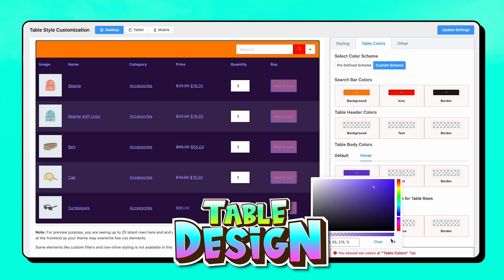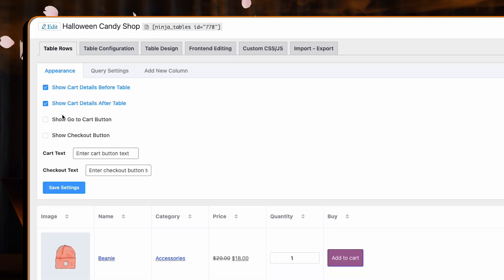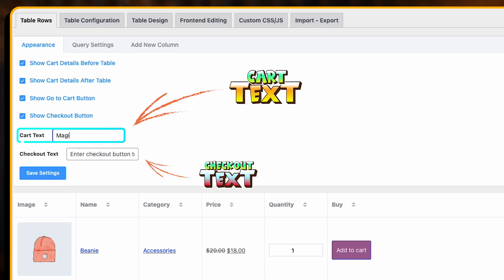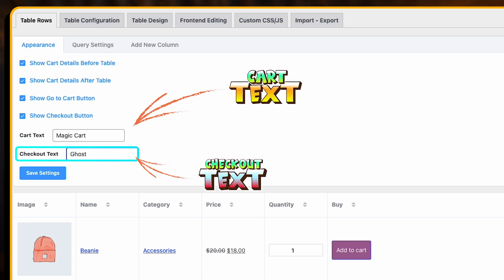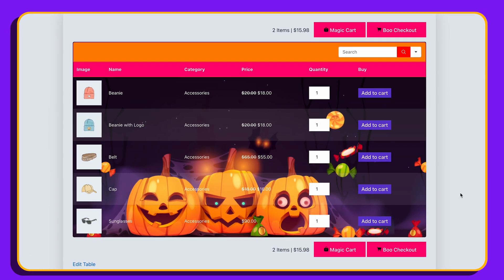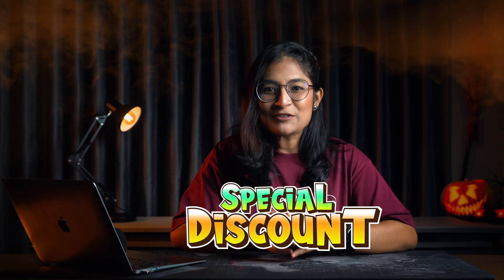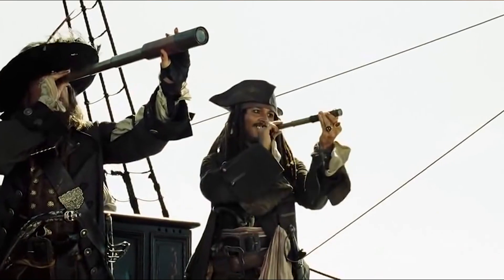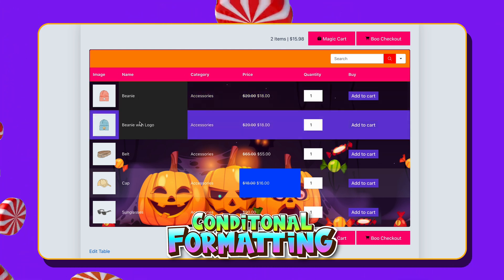Halloween Hustle: Maximize WooCommerce Sales with Ninja Tables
🎃 Dive into the Halloween spirit with our latest video, "Halloween Hustle: Maximize WooCommerce Sales with Ninja Tables!"
In this special Halloween-themed video, we are going to disclose some amazing features of Ninja Tables; a powerful plugin for WooCommerce that takes your e-commerce game to the next level.

Spookify your online store with custom designs, table background, conditional formatting. And to know the rest, watch the video till the end.

Don't miss out on this magical opportunity to cast a spell on your customers

Necessary Documents:

footable_parent_### .wc-forward {
    color: white;
background-color: FD0272;
footable_parent_### .foo-table{
background-image: URL('IMAGE_LINK');

footable_parent_### .foo-table .nt_button_woo, .foo-table .nt_woo_view_cart {
background-color: 6139CF;

Note: Change the table id from ### to new one